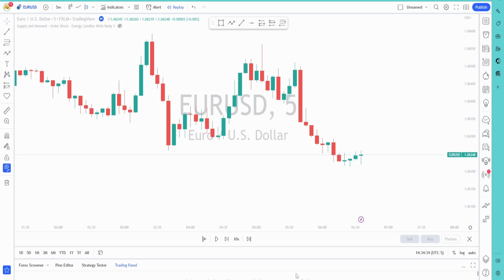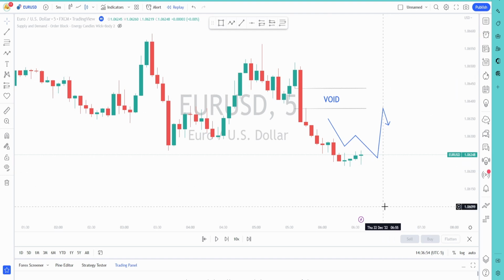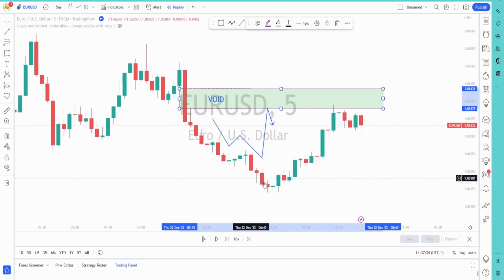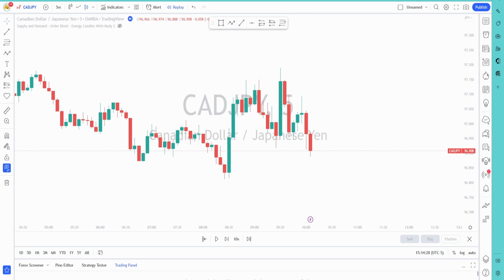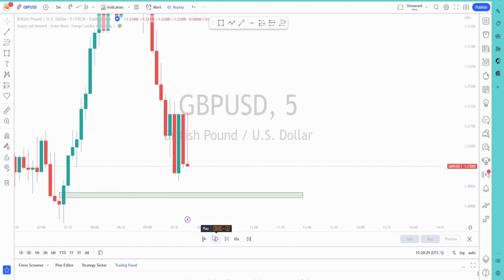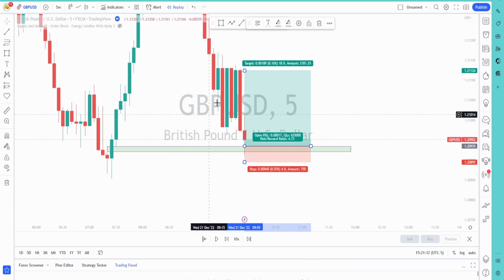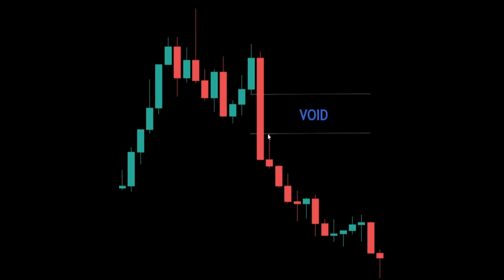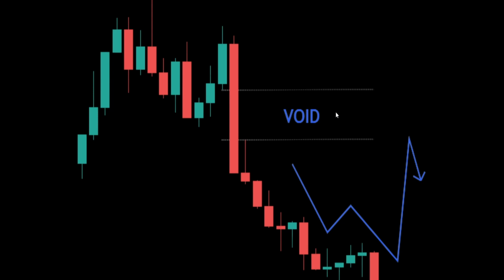How scalping the 5-minute chart is done | Simple game-changing trading strategy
This video is exactly how scalping the 5-minute chart is done. This is another simple game-changing trading strategy in 10 minutes. In this video, I will show you how a simple approach to trading with a 5-minute scalping strategy is done with this tactic and can make a dramatic shift to buying and selling on the chart. The simple game-changing scalping method is going to make you question the complicated strategy you have been testing. How is this done? Well, a simple approach can be done by removing all the garbage from your chart. Learning to read a 5-minute chart without anything on it is how you do this. Don’t underestimate this simplified game-changing five-minute trading method. This blueprint for trading will change how you look at scalping any chart with this pro system.

Our channel is about scalping the 1-minute Forex charts, prop firms and any way I can make your trading easier. We cover lots of cool stuff such as reviewing trading opportunities, prop firms, and helpful tools and tips. This channel is for those new to Forex trading and those still struggling to find their way. I'm here to help you and make trading easier. I use MetaTrader and TradingView.

©️Credits

Song: Pistachios
Artist: Kia